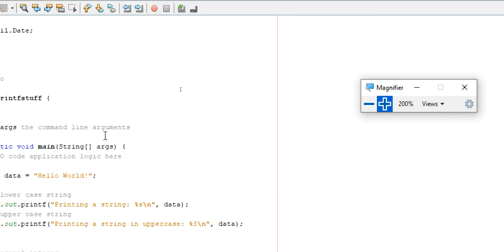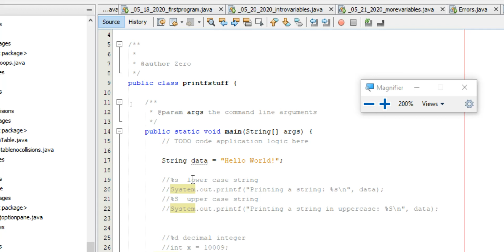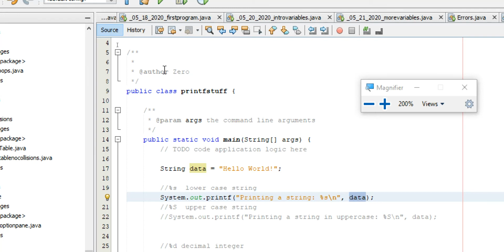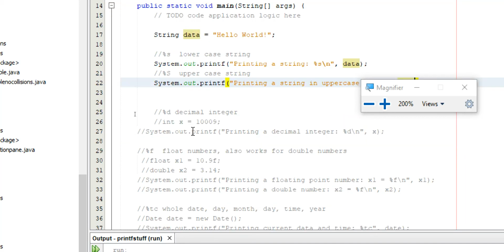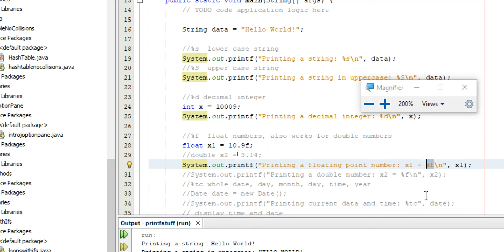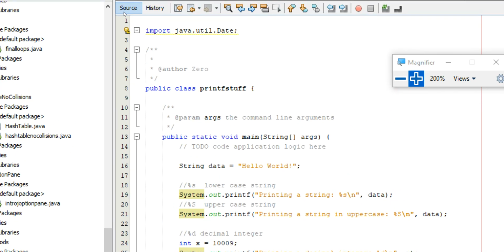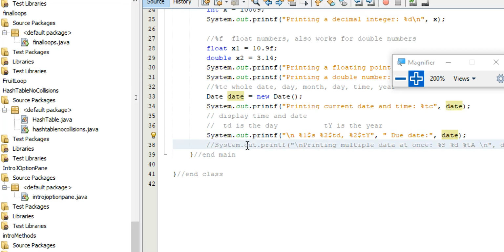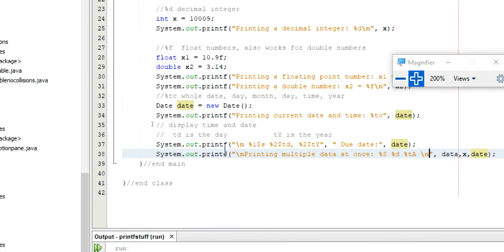Using the printf - Java One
Using Printf in Java to display things